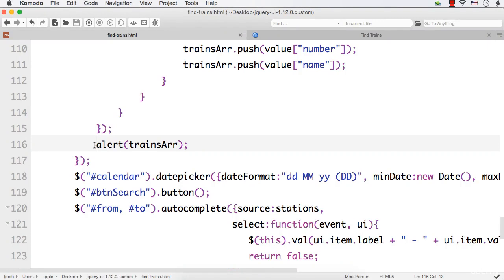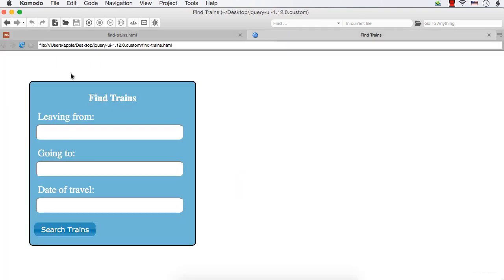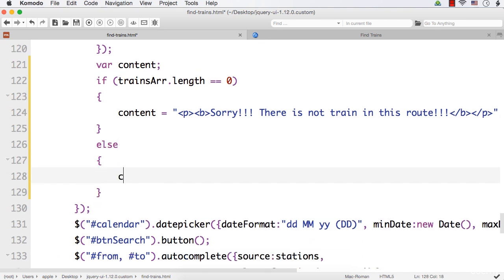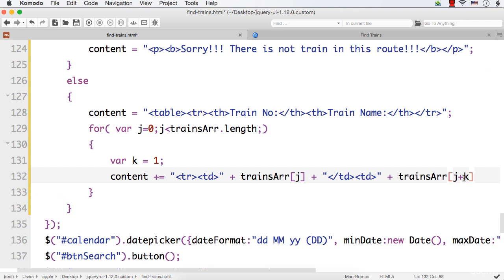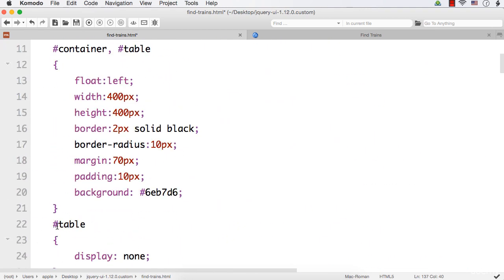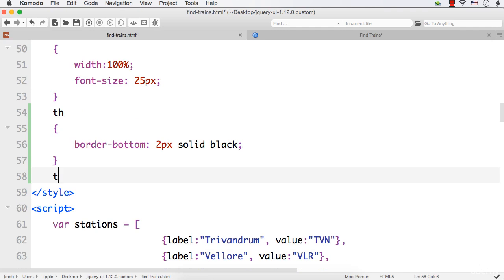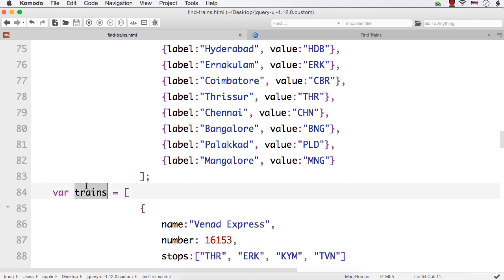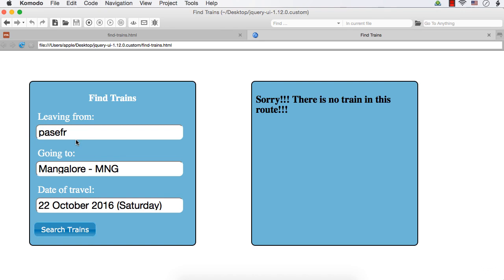jQueryUI Mini-Project 22 - Train Enquiry System Part 3